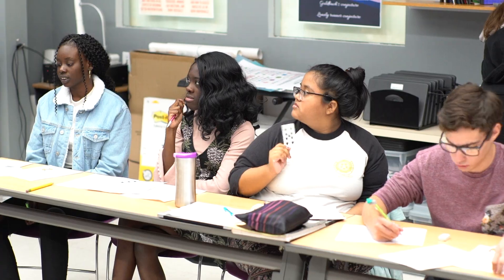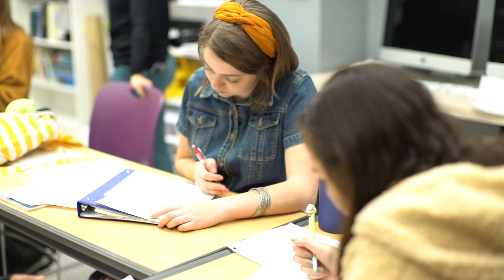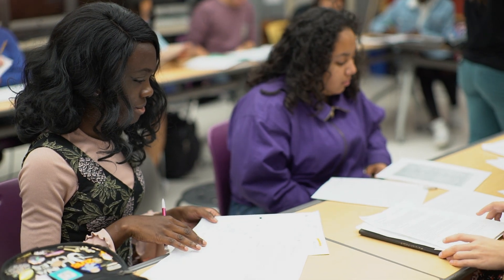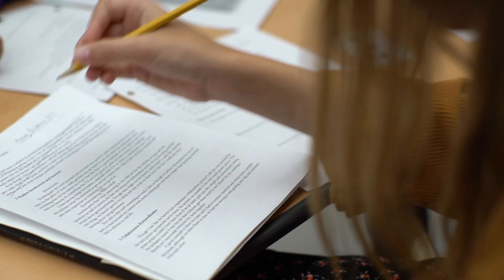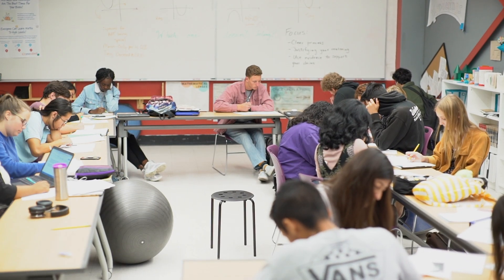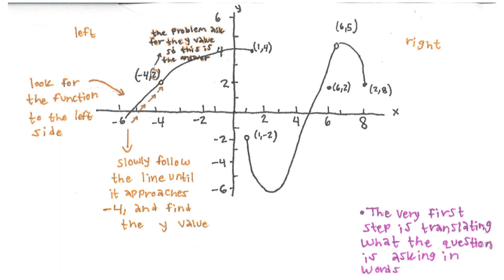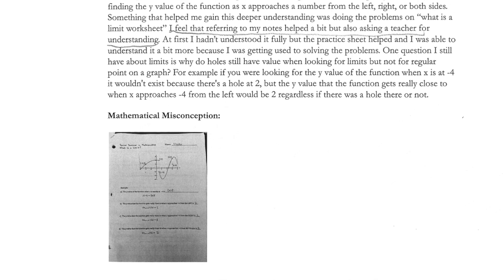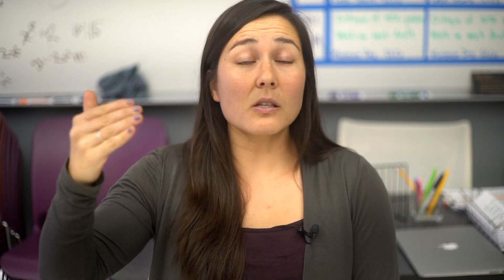Math Portfolio Critique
How students identify and develop mathematical skills and dispositions through peer critique of student-curated math portfolios.